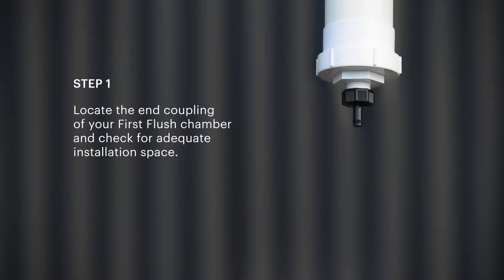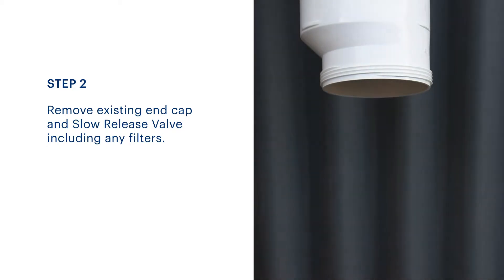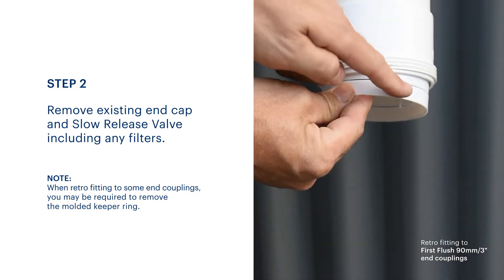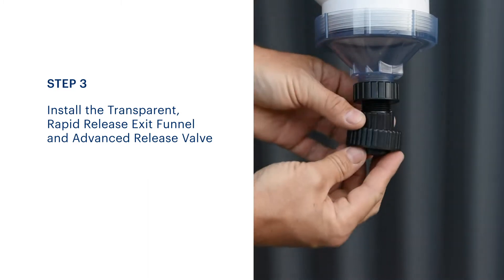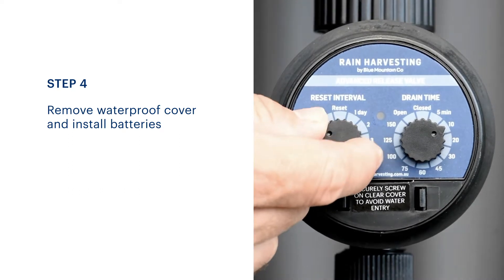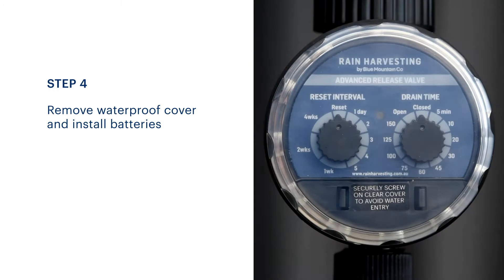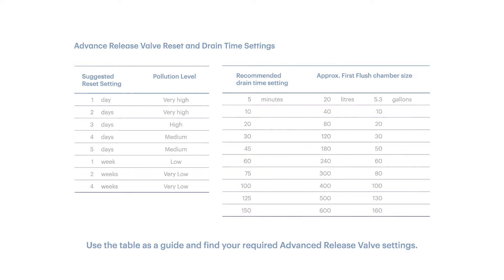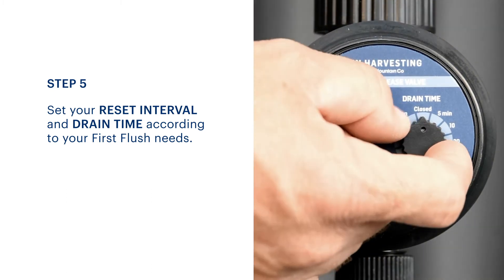How to Install: First Flush Advanced Release Valve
In this video, we teach you how to install the Advanced Release Valve to a First Flush Water Diverter.

The Advanced Release Valve can retrofit to all existing First Flush Water Diverters, and is available as standard in selected First Flush Water Diverter kits.